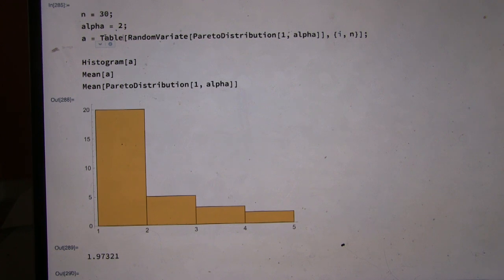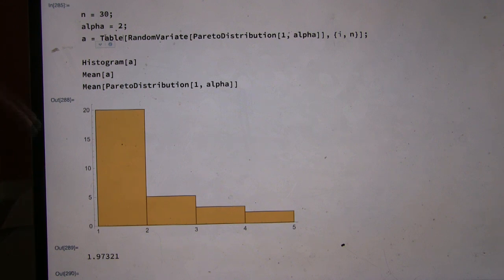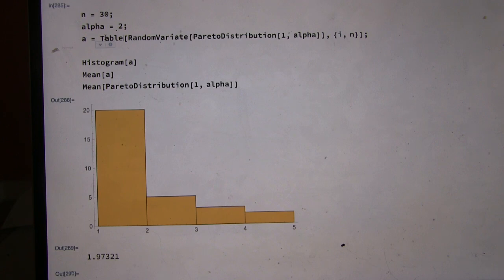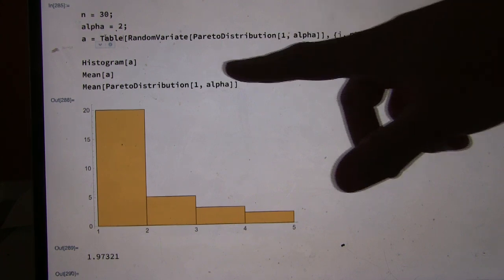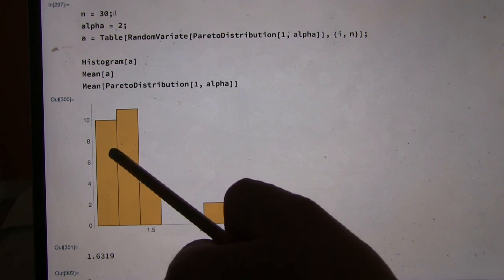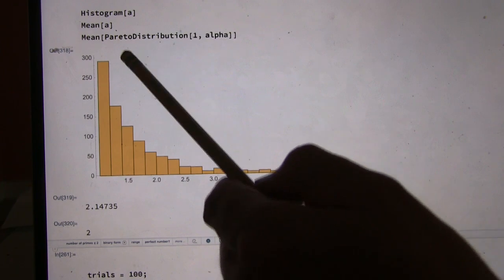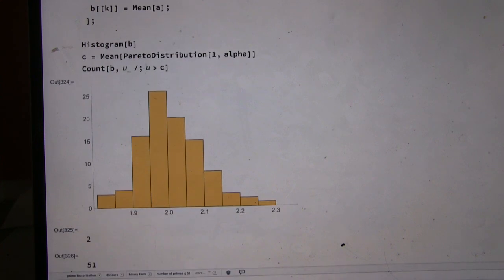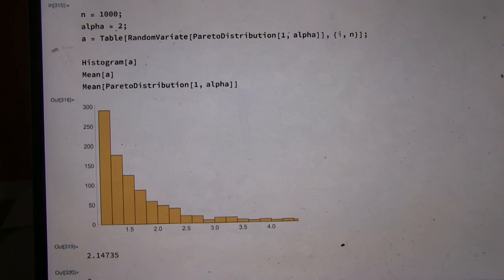FamilyMath1081a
1/3 of sharing a statistical idea from Nassim Taleb with kids